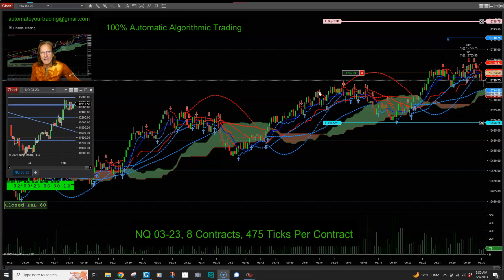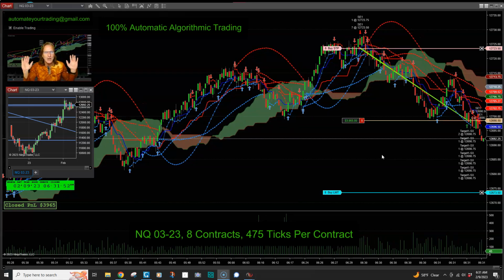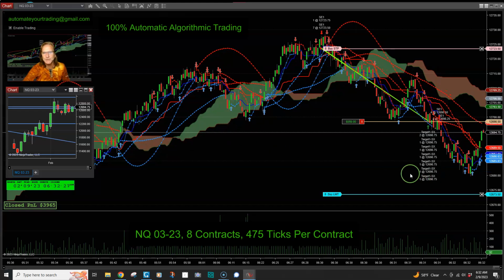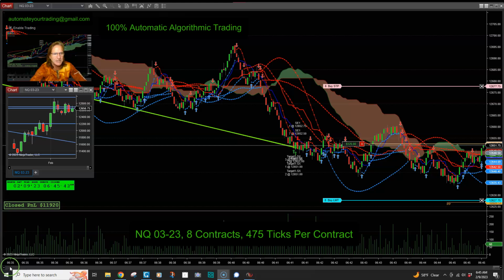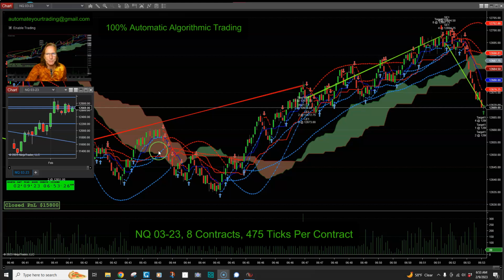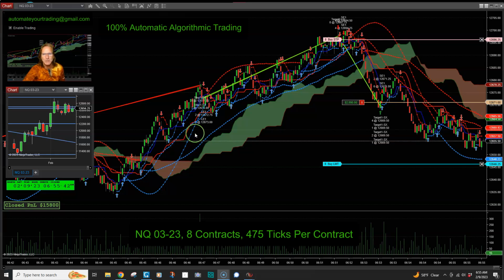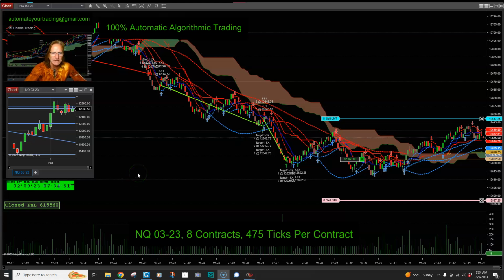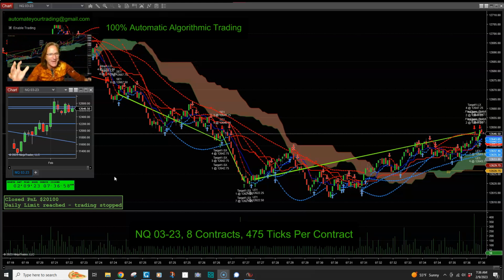NQ 8 Contracts Live, 12 Trades Hitting Targets and Stops 475 Ticks Per Contract. 100% Automatic! Wow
NQ 8 Contracts Automatic Trading. Algorithmic Strategy Futures Trading